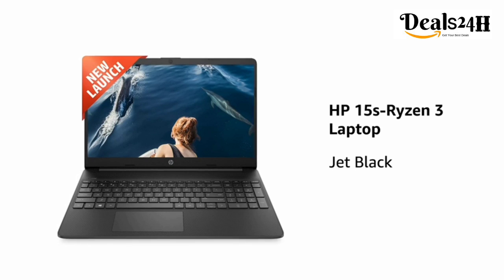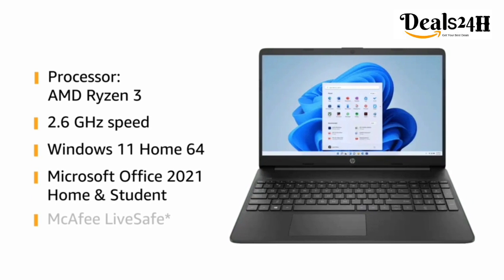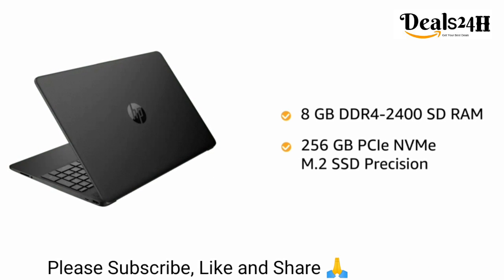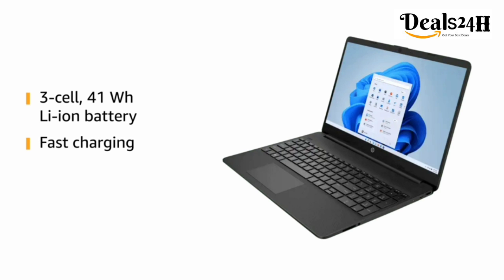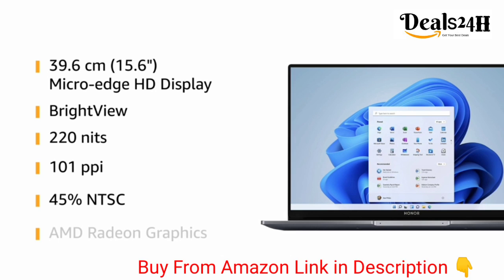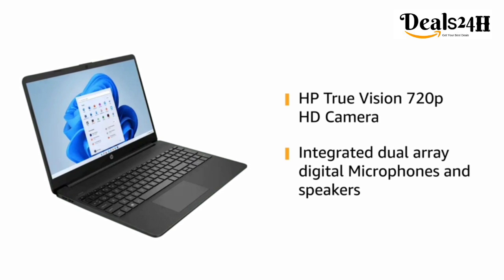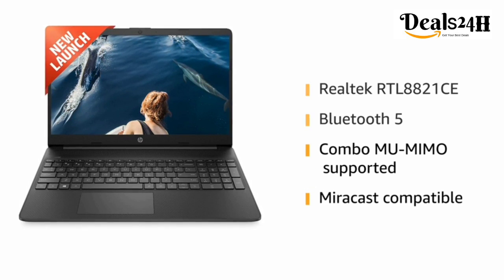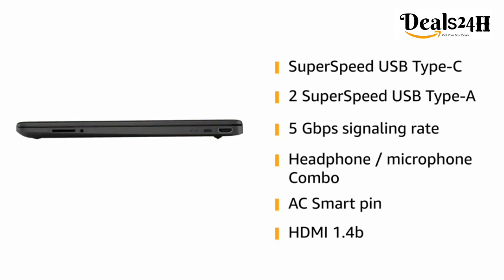Best Laptop Under 30000 ⚡Best Laptop For Students under 30k⚡ Best Laptop for coding and programming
Best Laptop Under 30000 ⚡ Best Laptop for coding and programming ⚡Best Laptop For Students under 30k

The best options in India 2023 for laptop under 30000. The best laptop for gaming under 30000, best laptop for students under 30000, and best video editing laptop under 30000 in India 2023 are reviewed in detail in this video. I have also covered the best laptop with SSD under 30000 in India 2023.

Along with the best laptop under 30000 for coding, we have discussed the laptops under 30000 with the graphics card. every possible aspect of the best laptop under 30000 is reviewed from battery to performance in gaming, heavy-duty of laptop, display, durability, etc. If you are planning to buy a laptop under 30000 in India 2023, this is a must-watch video for you.

💻 HP 247 G8 14 HD
💻 ASUS VivoBook 15
💻 Lenovo IdeaPad 3

Dell New Inspiron 3525 Laptop under 30000
Dell Laptop under 30000
HP Laptop under 30000
ASUS VivoBook 15 Laptop under 30000
Best Laptop Under 30000 in India 2022
Best Laptop Under 30000 in 2022
Best Laptop Under 30000 for students
Best Laptop Under 30000 for gaming
Best Laptop Under 30000 for programming
Best Laptop Under 30000 for editing
Best Laptop Under 30000 for coding
Best Laptop Under 30000 for Video Editing
Laptops under 30000 with ssd
Laptops under 30000 to 40000
Best Gaming Laptop under 30000
Best Coding Laptop under 30000
Best business laptop under 30000
Best Laptop for editing under 30000
Best Laptop for students under 30000
Best Laptop for gaming under 30000
Best Laptop for coding under 30000
Best laptop for Coding and Programming
Best Laptops for Students under 30000
Best Editing Laptops 2022
Best Gaming Laptop 2022
Best Laptop 2022 for Students
Best Laptop under 30k
Best Laptop Deals
Best Laptop for YouTube video editing
Video editing laptop under 30000